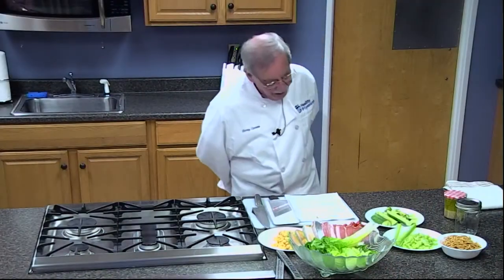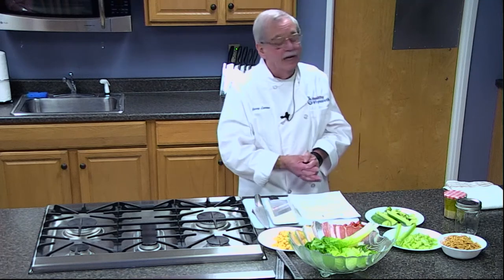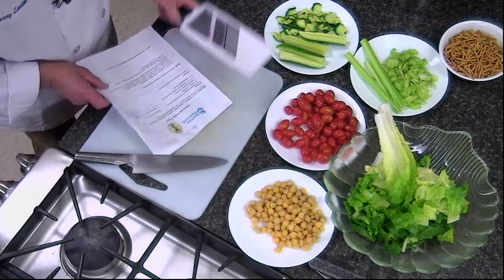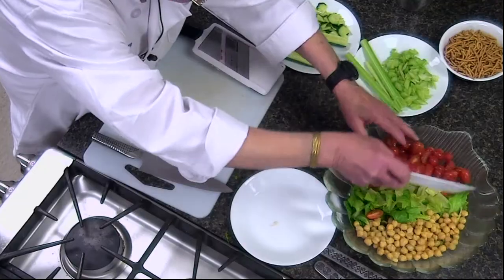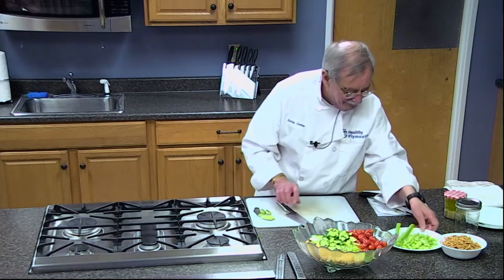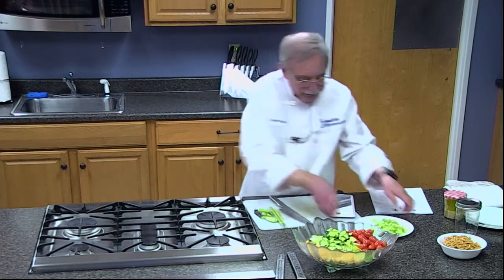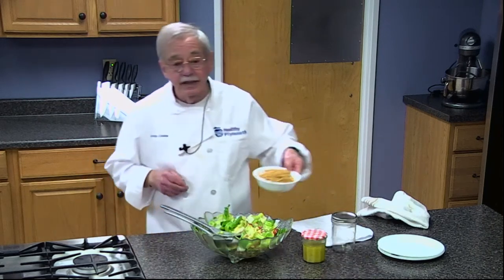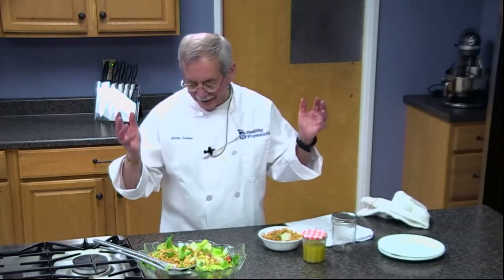Delicious & Nutritious-Episode 3: Salad Dressing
Seniors learn how to prepare simple, healthy meals and proper cooking & preparation techniques. Chef Jerry Levine prepares a Basil Vinaigrette salad dressing & offers some dressing recipes. Co-produced with the Plymouth Center for Active Living.